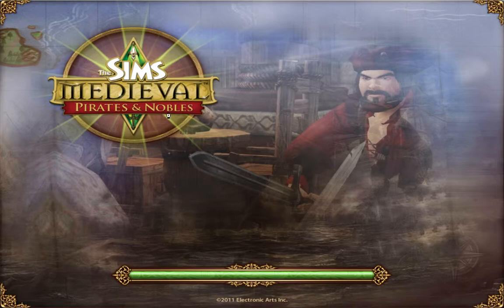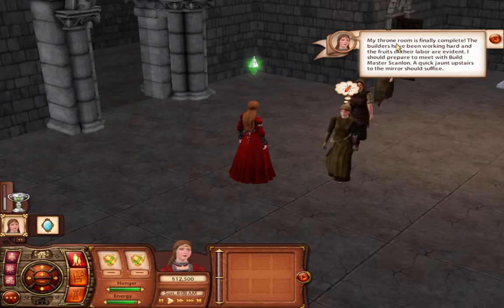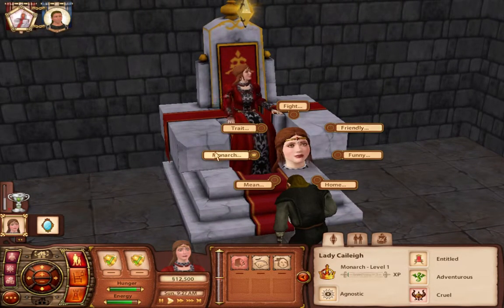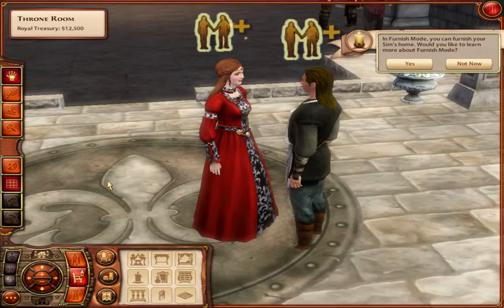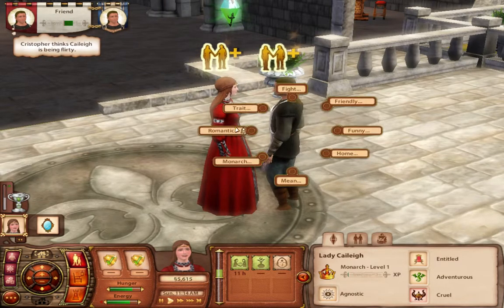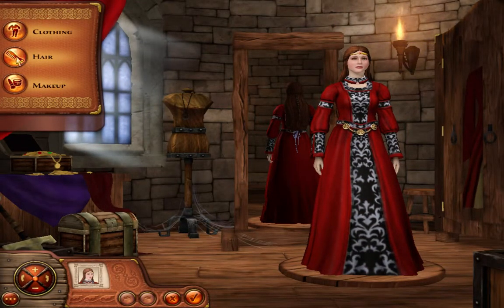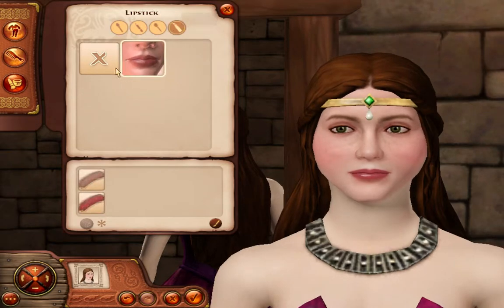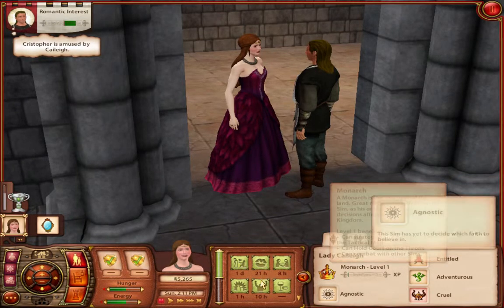The Sims Medieval (Part 1) Pretty ball gowns!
Hey guys! Welcome to my first LP on this channel. I am really excited to be playing this and I hope you all enjoy the video :)